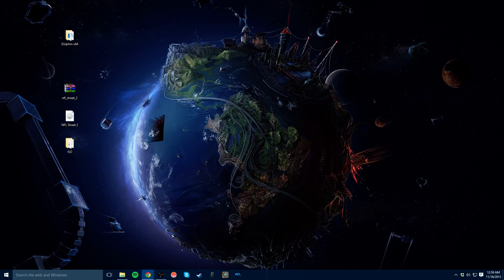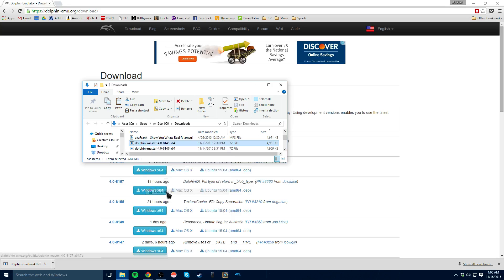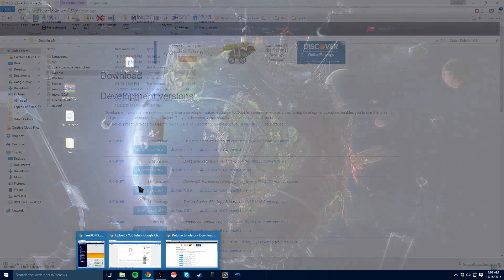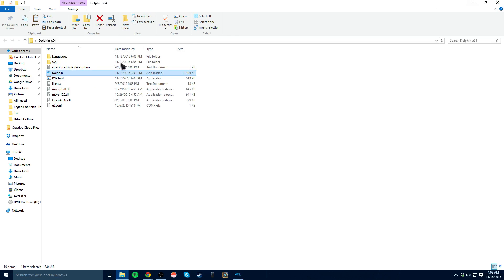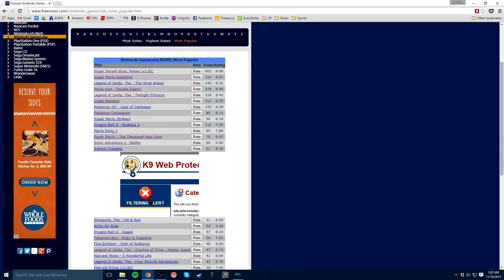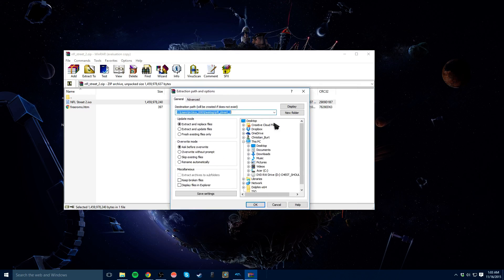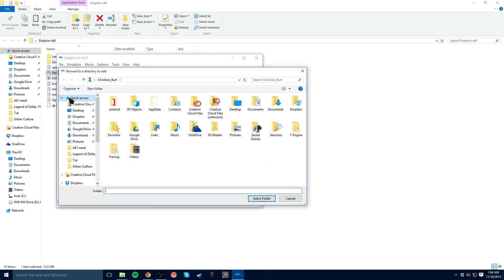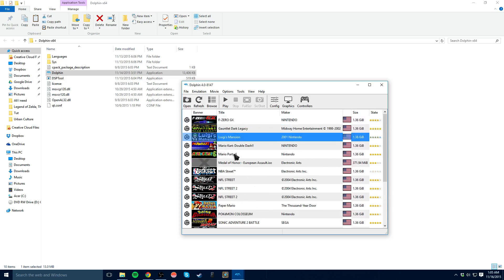How To Get Dolphin Emulator on Windows 10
Playing Gamecube and Wii games on PC is so easy. Here is the quick, bug free way to get Dolphin on your PC. Hope this is helpful guys, more videos to come on how to get controllers set up.

Here are the links for the installation,